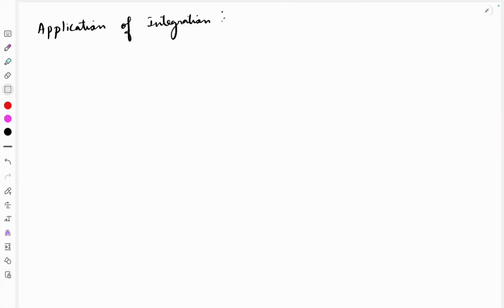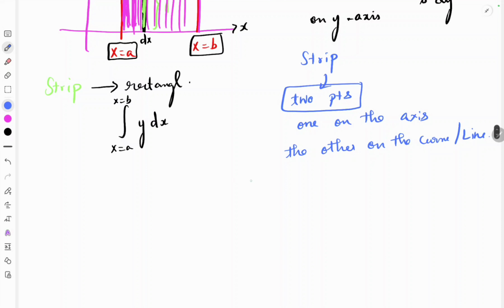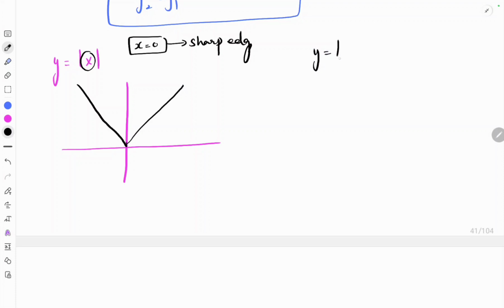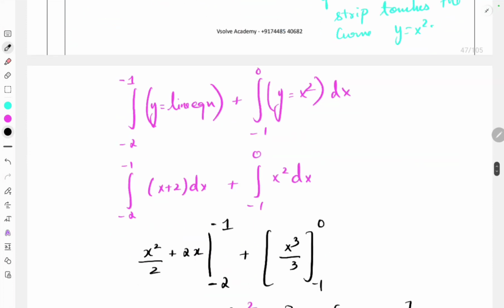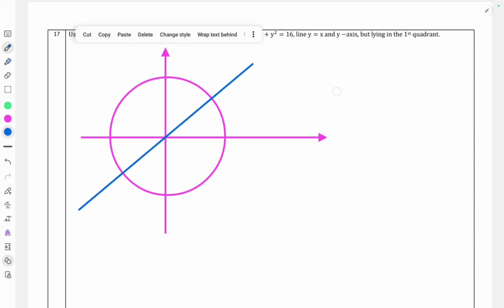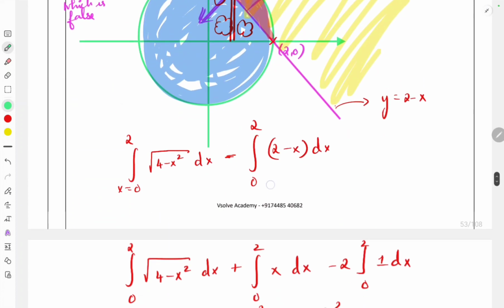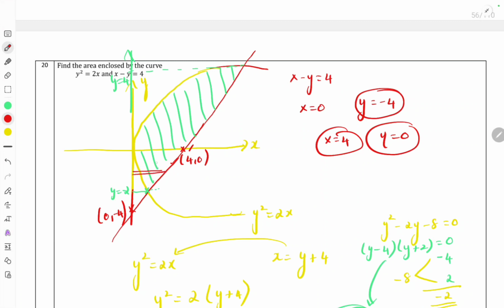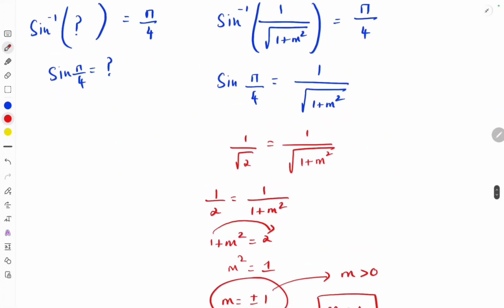Applications of Integral | CBSE Class 12 Maths | Concepts+PYQ's 2023 - 2024 | Revision Phase 1